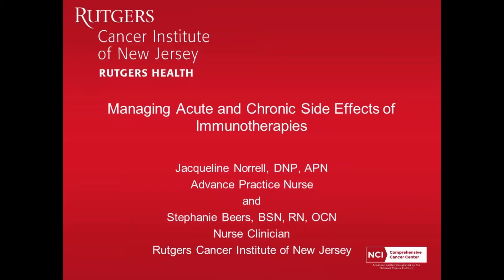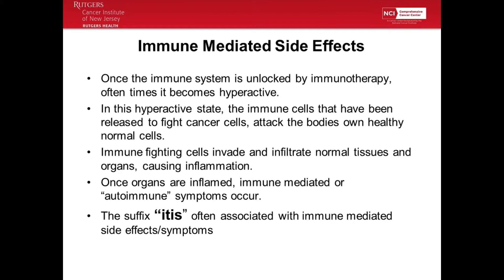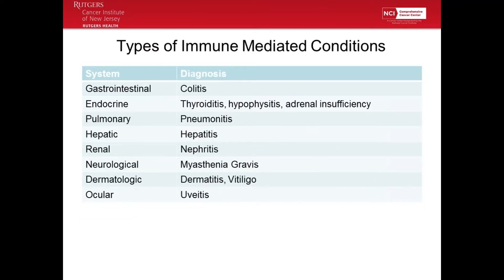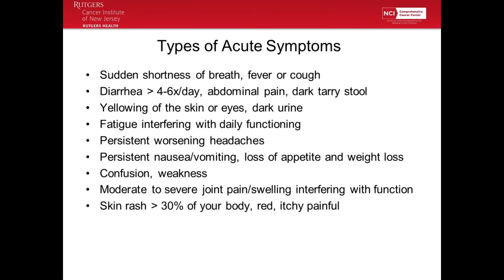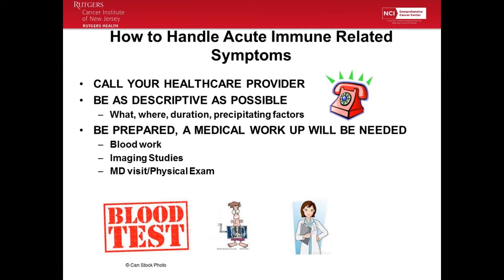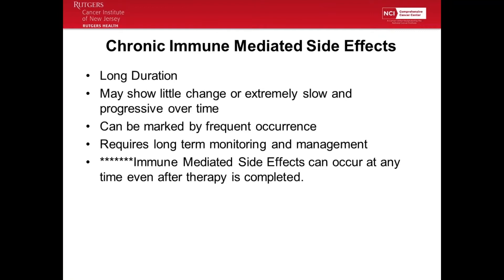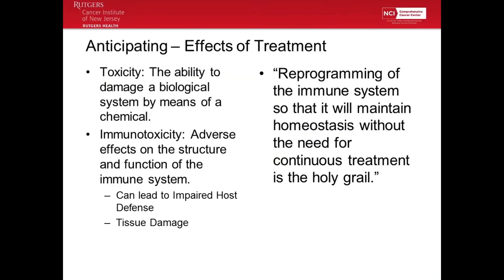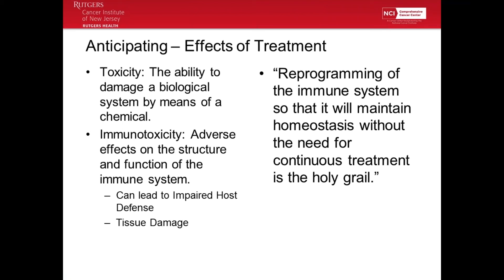Managing Acute and Chronic Side Effects of Immunotherapies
Presentation given by Jacqueline Norrell, DNP, APN and Stephanie Beers, RN, BSN, OCN, as part of the AIM at Melanoma’s Patient & Caregiver Symposium on May 16, 2017 at Rutgers Cancer institute of New Jersey.